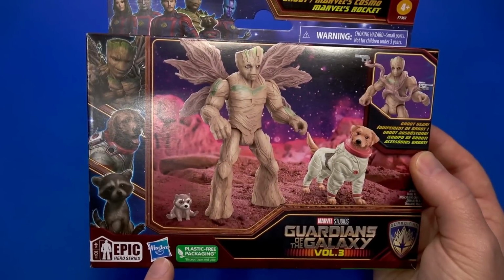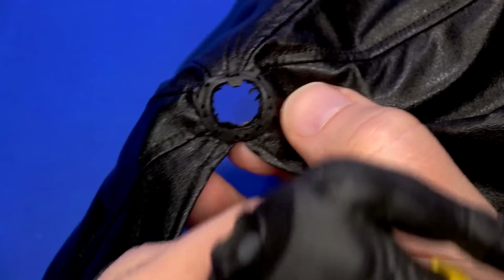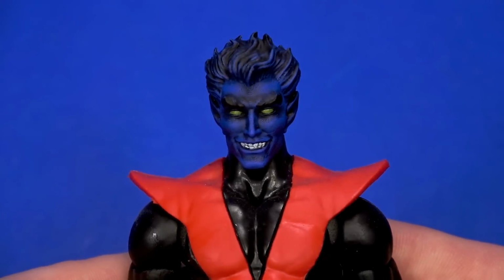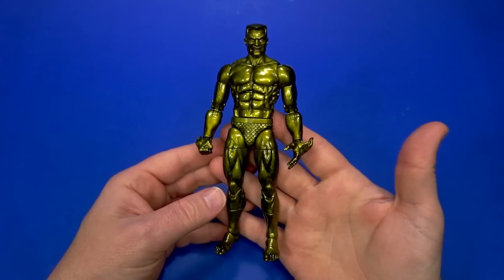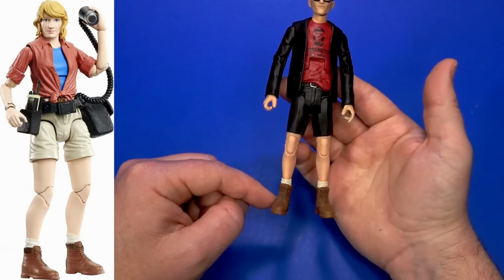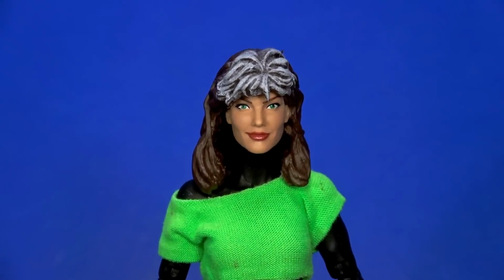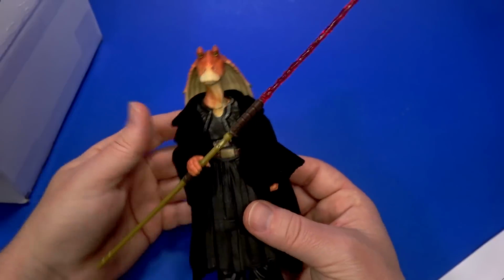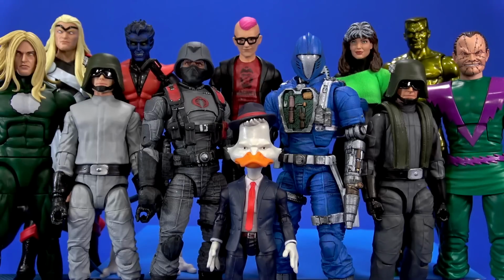Fwoosh Play Day! Customs 3D Prints Third Party and Official Items for a 6-inch Display 04/20/23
Just a day to take a quick look at some of the random 1/12 scale items items I've picked up, customized or been sent over the past few months to supplement my displays, like more troopers for my G.I.Joe Cobra shelf, Star Wars AT-ST Drivers and Darth Jar Jar, a Mezco 1989 Batman cape fix, and quite a bit of Marvel Legends tweaks, mods, and customs.

00:00 Intro
00:49 Epic Heroes GOTG3 Groot/Rocket/Cosmo
02:15 Mezco '89 Batman Cape
04:16 Howard the Duck
05:00 Nightcrawler
06:07 Will O' The Wisp
07:38 Molten Man
09:17 Quentin Quire
10:52 Molecule Man
11:14 Thor Cape and 80s Rogue
12:37 AT-ST Drivers and Darth Jar Jar
14:23 Cobra Troopers
16:49 Get Busy Playing or Get Busy Dying